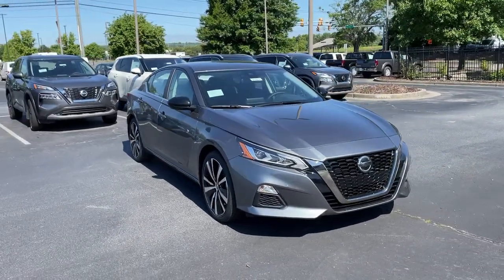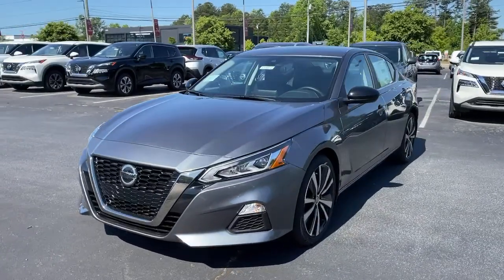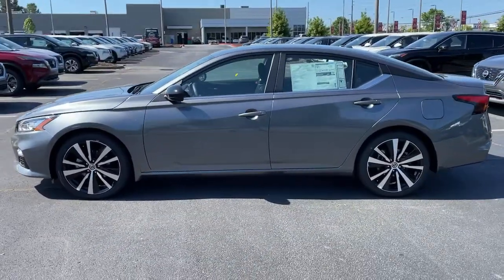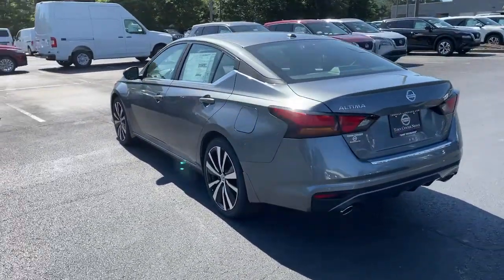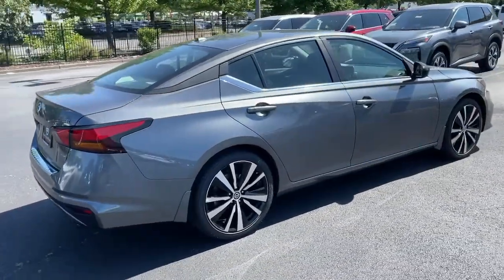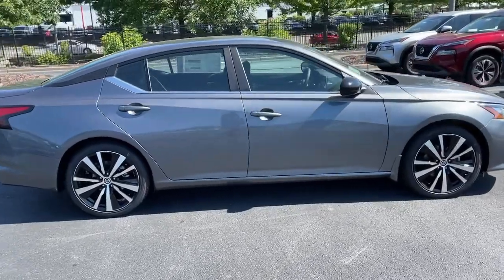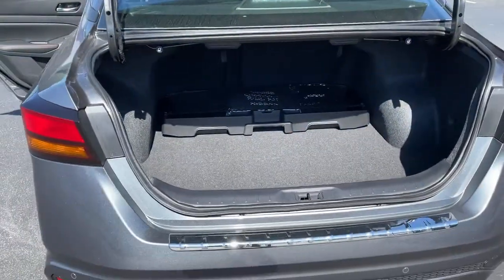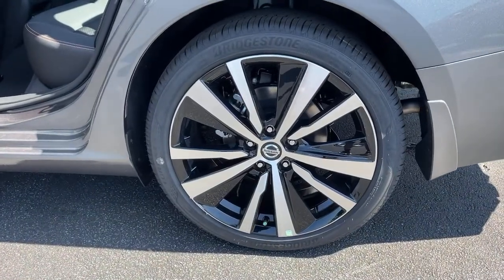2021 Nissan Altima Kennesaw, Marietta, Smyrna, Woodstock, Atlanta, GA 210672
Gun Metallic New 2021 Nissan Altima available in Kennesaw, Georgia at Town Center Nissan. Servicing the Marietta, Smyrna, Woodstock, Atlanta, GA area.
2021 Nissan Altima 2.5 SR - Stock#: 210672 - VIN#: 1N4BL4CV0MN386187

2310 Barrett Lakes Blvd NW

Recent Arrival! Factory MSRP: $28,045 $2,000 off MSRP!brbrGun Met 2021 Nissan Altima 2.5 SR 4D Sedan 2.5L 4-Cylinder DOHC 16V FWD CVT with Xtronicbr28/39 City/Highway MPGbrbrCVT with Xtronic, 19 Alloy Wheels, 4-Wheel Disc Brakes, 6 Speakers, ABS brakes, Air Conditioning, Alloy wheels, AM/FM radio: SiriusXM, Auto High-beam Headlights, Blind Spot Warning, Brake assist, Bumpers: body-color, Delay-off headlights, Driver door bin, Driver vanity mirror, Dual front impact airbags, Dual front side impact airbags, Electronic Stability Control, Four wheel independent suspension, Front anti-roll bar, Front Bucket Seats, Front Center Armrest, Front reading lights, Front Sport Bucket Seats, Fully automatic headlights, Illuminated entry, Knee airbag, Leather Shift Knob, Low tire pressure warning, NissanConnect featuring Apple CarPlay and Android Auto, Occupant sensing airbag, Outside temperature display, Overhead airbag, Overhead console, Panic alarm, Passenger door bin, Passenger vanity mirror, Power door mirrors, Power driver seat, Power steering, Power windows, Radio data system, Radio: AM/FM Audio System, Rear anti-roll bar, Rear Parking Sensors, Rear reading lights, Rear seat center armrest, Rear side impact airbag, Rear window defroster, Remote keyless entry, Security system, Speed control, Speed-sensing steering, Speed-Sensitive Wipers, Split folding rear seat, Sport Seat Trim, Sport steering wheel, Steering wheel mounted audio controls, Tachometer, Telescoping steering wheel, Tilt steering wheel, Traction control, Trip computer, Variably intermittent wipers, CVT with Xtronic.brbrWe are the only Nissan Dealer in Georgia to be awarded the Global Award of Excellence!!!brbrCome visit the #1 Nissan Volume Dealer from 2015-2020!!! Price includes: $2000 - Nissan Customer Cash - 2021 Altima. Exp. 06/01/2021